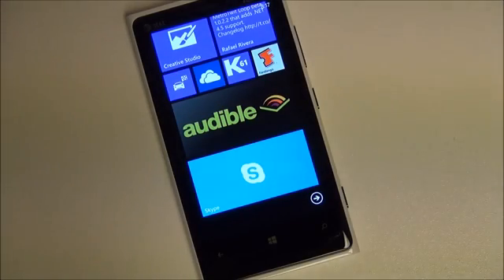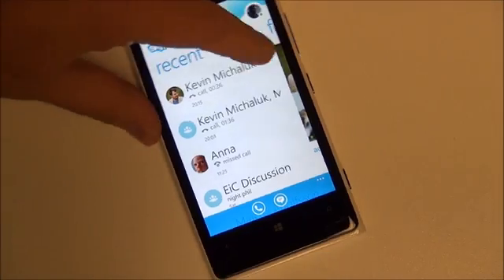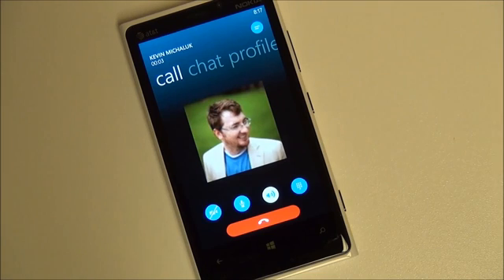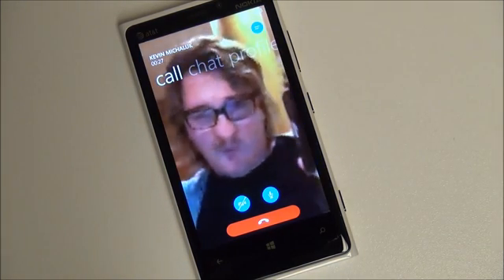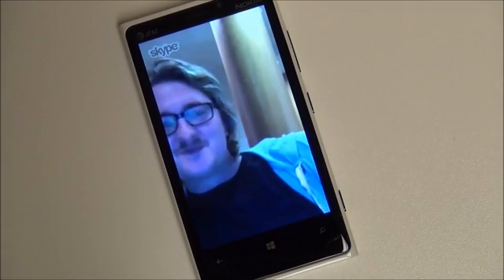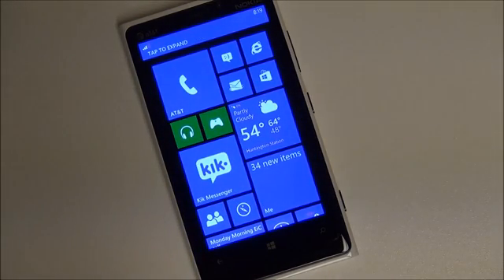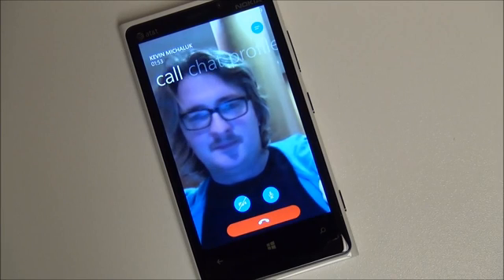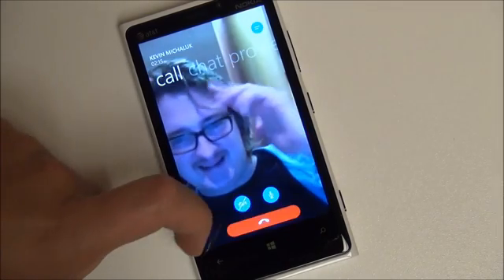Skype for Windows Phone 8 -- First impressions!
Skype for Windows Phone 8 is now available. Here's our first run with it...head to WPCentral.com for the link to the Store for the app.